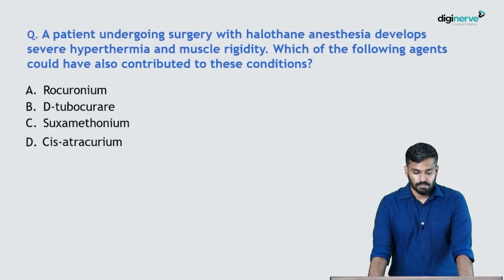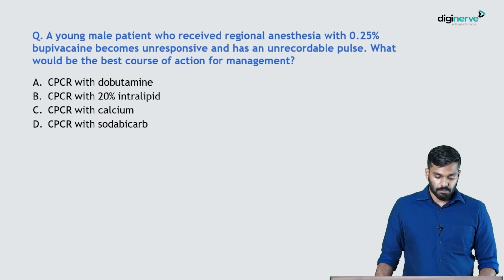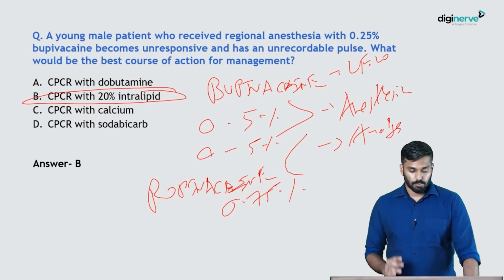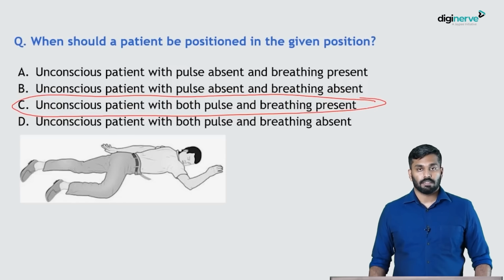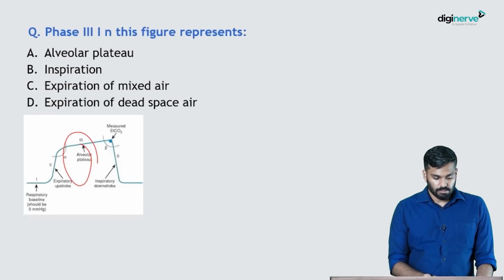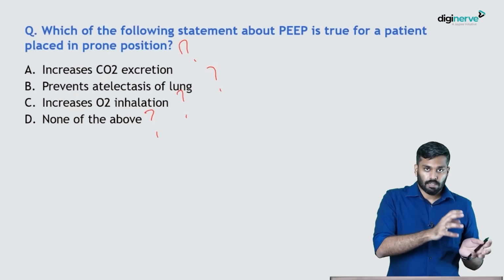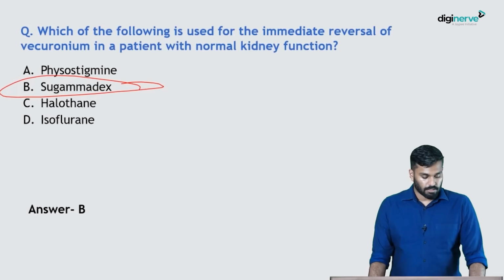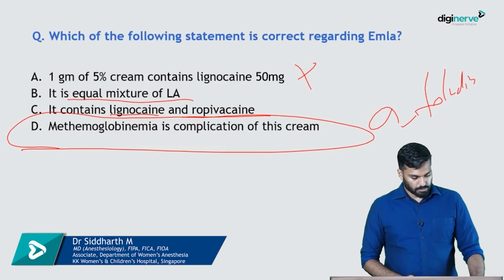Anesthesia NEET PG 2021 To 2024 | Ace your exam with Dr. Siddharth M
Hello, doctors! Dr. Siddharth here, and in this session, we’re diving straight into a Rapid-Fire Revision of NEET PG Anesthesia Previous Year Questions – covering important MCQs from 2021 to 2024 with concise explanations and clinical pearls.
This is the perfect crash course to brush up your last-minute anesthesia concepts and reinforce high-yield topics that are frequently asked in NEET PG, INICET, and other medical entrance exams.

Topics Covered Include:
- Malignant Hyperthermia & Anesthetic Triggers
- Lumbar Puncture: Structures Passed
- Local Anesthetic Doses & Toxicity
- Confirmation of Endotracheal Tube Placement
- Post-Anesthesia Monitoring & Nerve Stimulation
- Airway Devices & CPR in Pediatrics
- Capnography, PEEP, and Sniffing Position
- Reversal Agents like Sugammadex
- EMLA Cream & Methemoglobinemia

Faculty:
Dr Siddharth M
MD (Anesthesiology), FIPA, FICA, FIOA